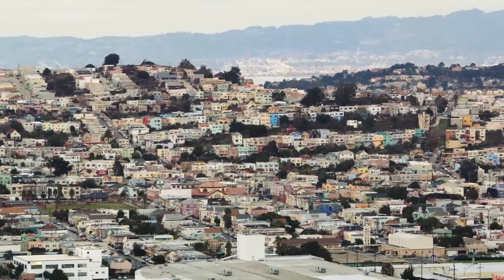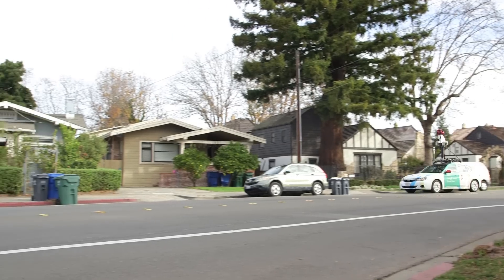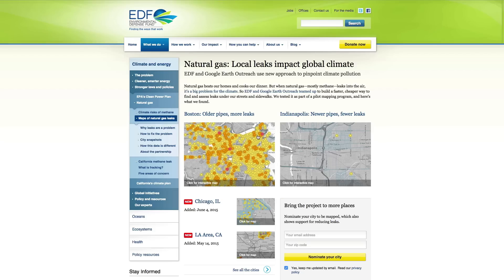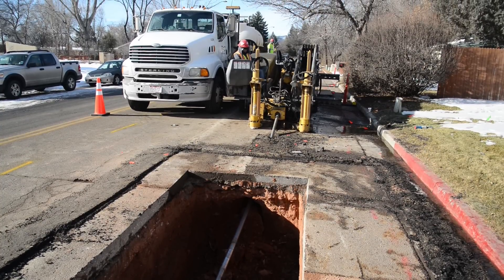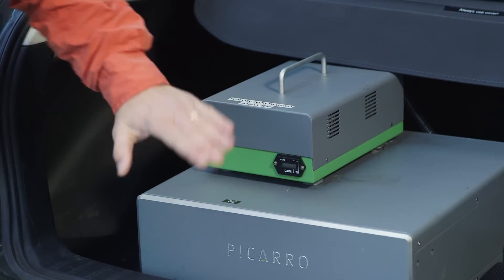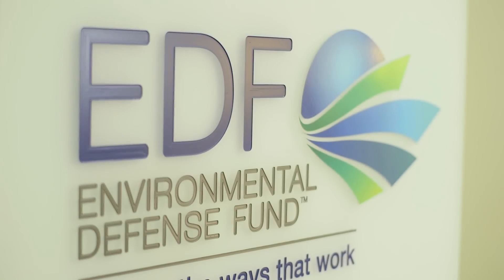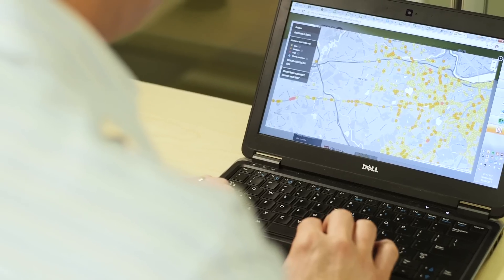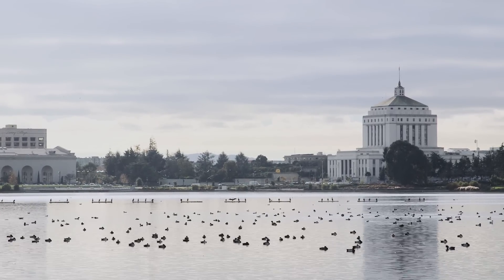Mapping the Invisible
Environmental Defense Fund (EDF) and Google Earth Outreach have partnered to map methane natural gas leaks from pipelines under our streets. Find out more and explore the maps